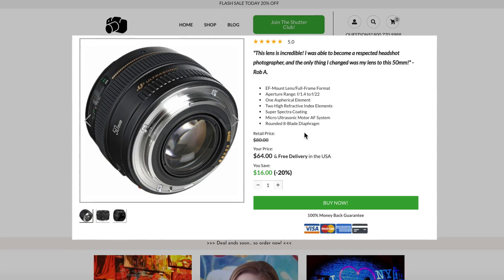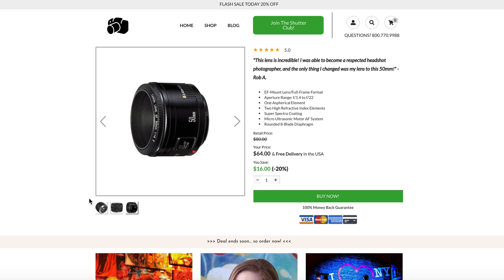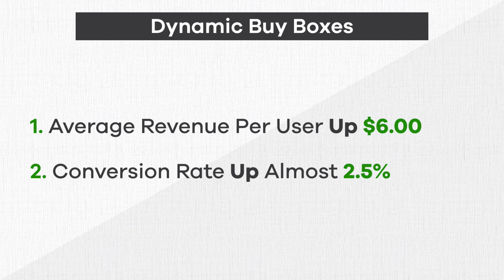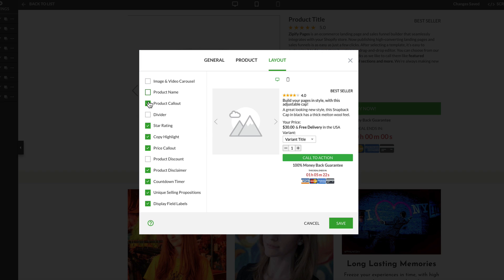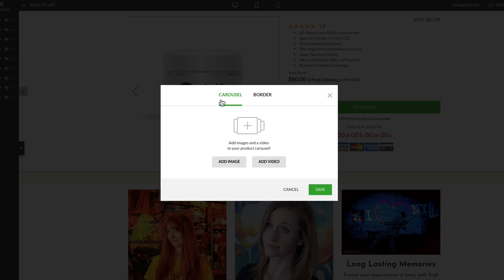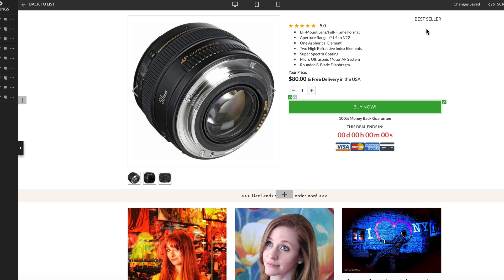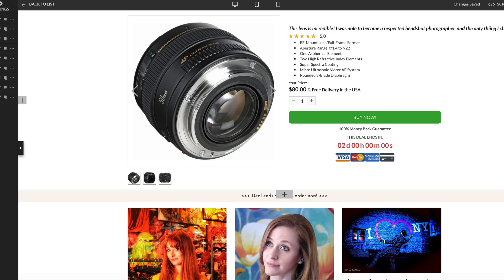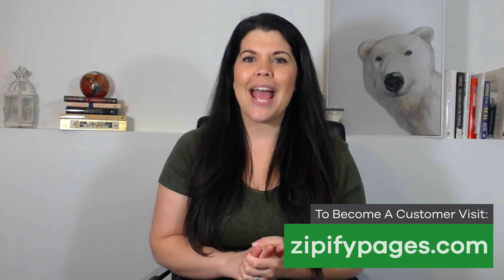How to Add Zipify Pages’ New Dynamic Buy Box to Your Shopify Store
Great news for Shopify store owners: Zipify Pages’ new Dynamic Buy Box lets you customize your buy boxes to increase conversion rates.

 Not a Zipify Pages user yet? Visit ZipifyPages.com to get started!
The buy box is arguably the most important section of your website.

That’s why we spent months building and testing this brand new block to give you full CONTROL ✍️ over its design and introduce a ton of NEW FEATURES 😃 to help you sell more products.

⭐ RESULTS ⭐

When we added the new Dynamic Buy Box to our Shopify store...

✔ Avg. revenue per user increased $6!
✔ Avg. order value increased from $106 to $118!
✔ Conversion rate increased 2%
✔ Checkout visits increased 3%

⭐ NEW FEATURES ⭐

➕ Leverage customer testimonials in the buy box
➕ Customize your image + video carousel
➕ Add countdown timers to create urgency
➕ Customize your 5-star review ratings
➕ Customize your sales copy, discounts, price callouts & more

Now you can add our Dynamic Buy Boxes to any Zipify Page to better OPTIMIZE your product offer pages for higher conversions.

See how to add this new Dynamic Buy Box to your Shopify store today in my short video.

Not a Zipify Pages user yet? 🤔

If you’re not Zipify Pages user and you want to add high-converting pages to your Shopify store, visit ZipifyPages.com to learn more.